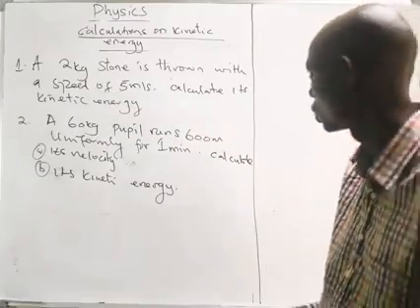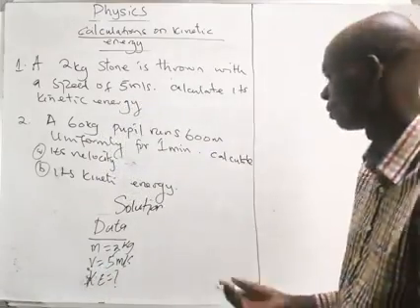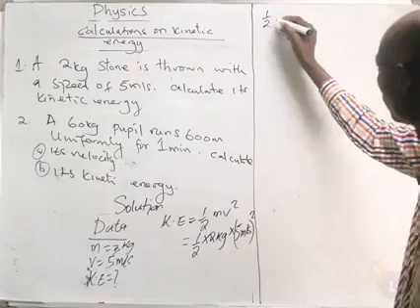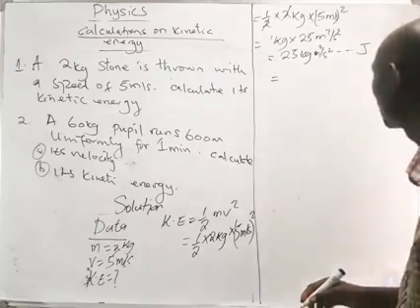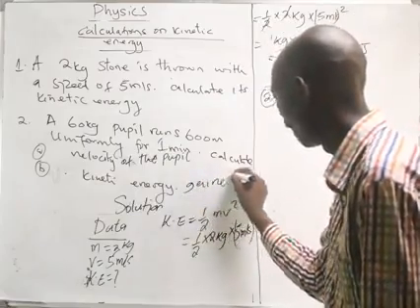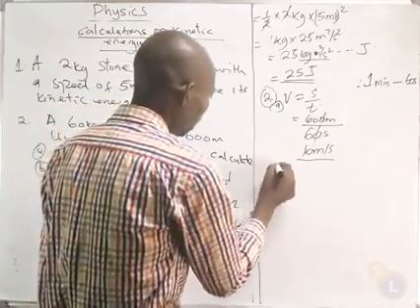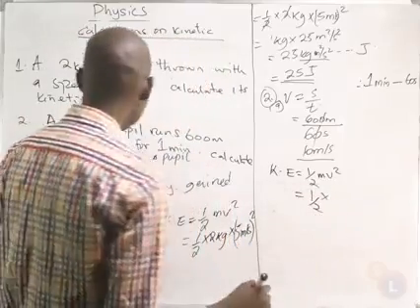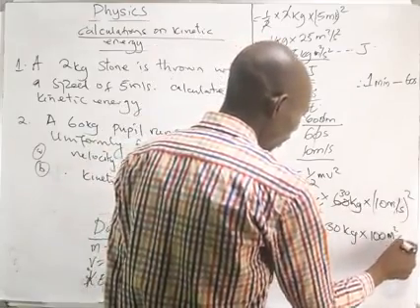July 9, 2023